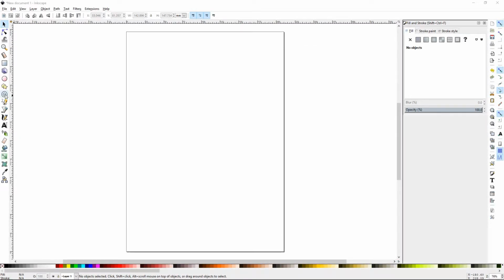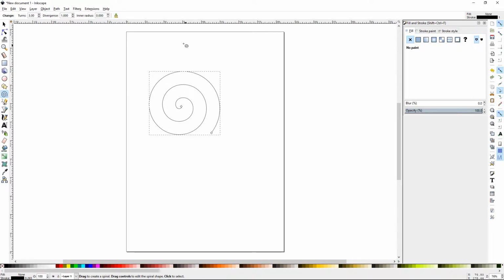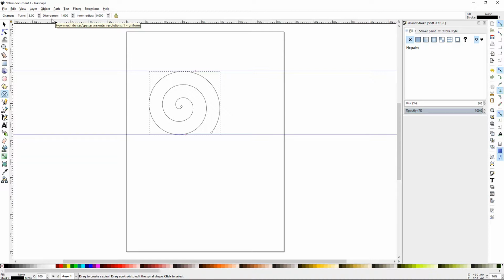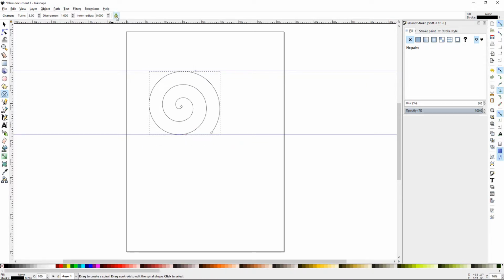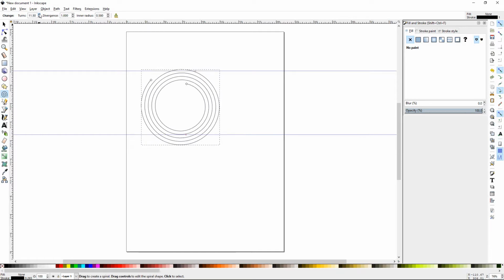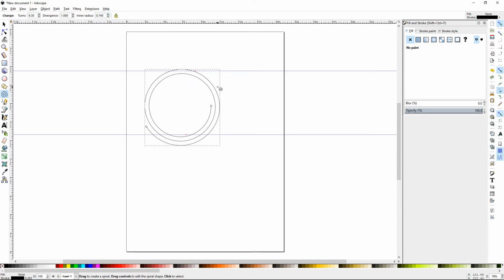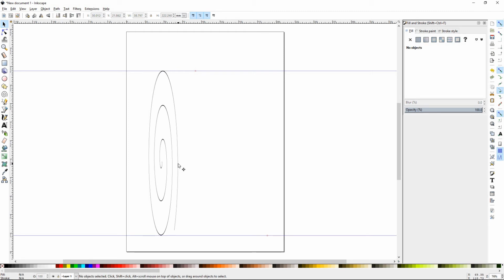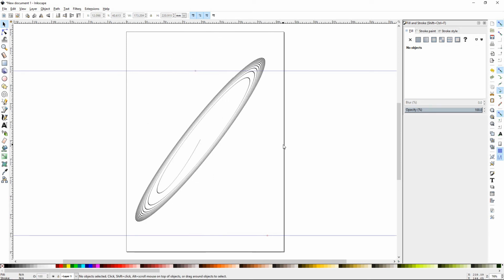Inkscape Software Tutorial #22 Spiral Tool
You will learn: how to make spirals, adjust the divergence, inner radius, and the number of turns.

#22 in the Inkscape tutorial series.